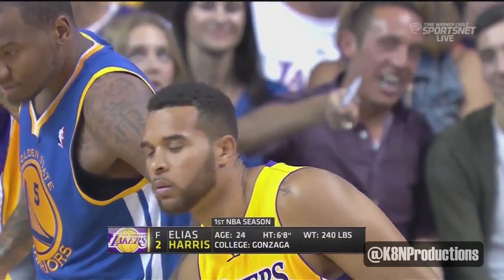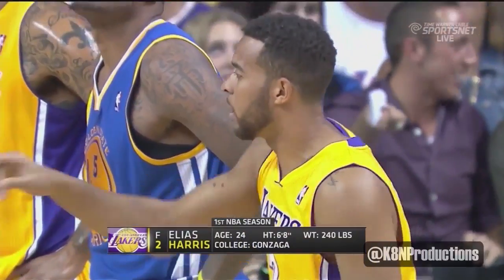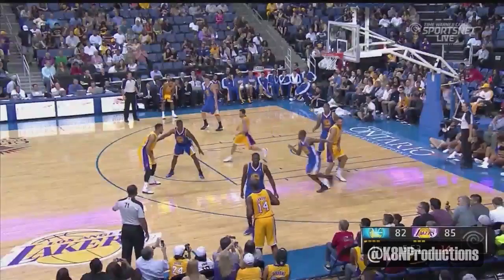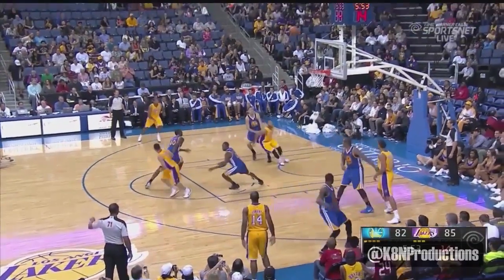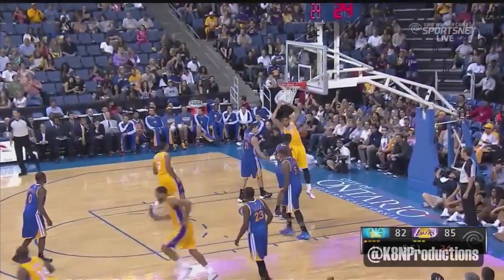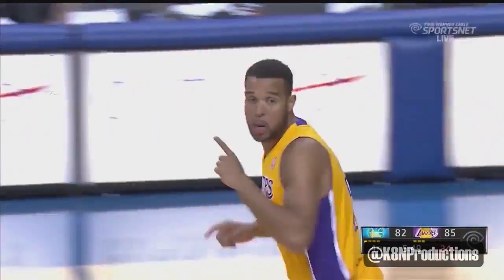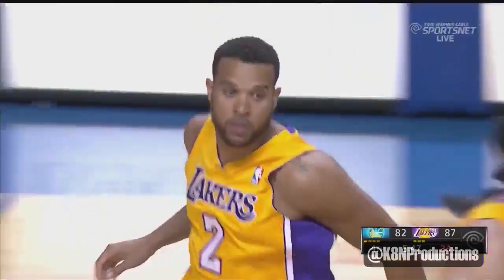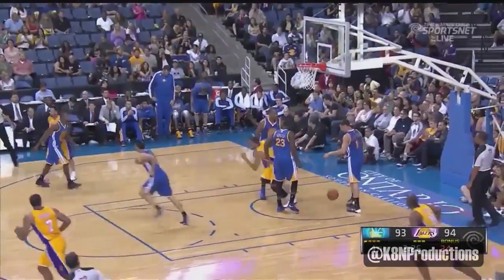Elias Harris - 1st NBA Points (Preaseason)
1st Game Highlights of Elias Harris